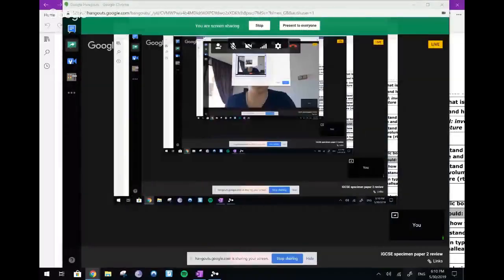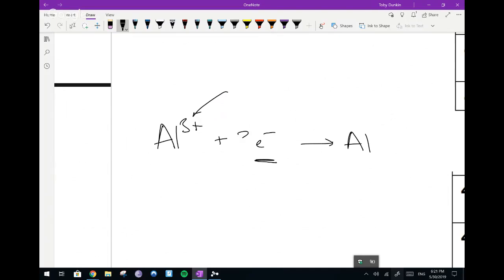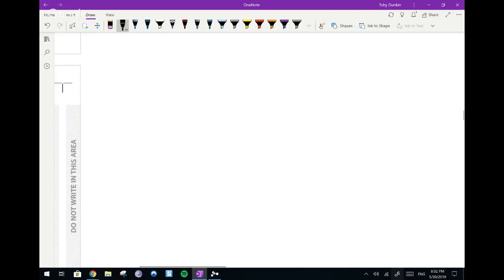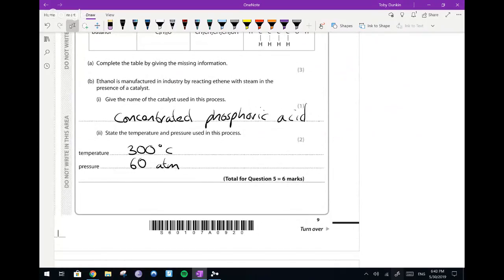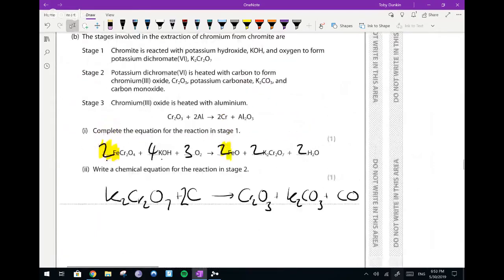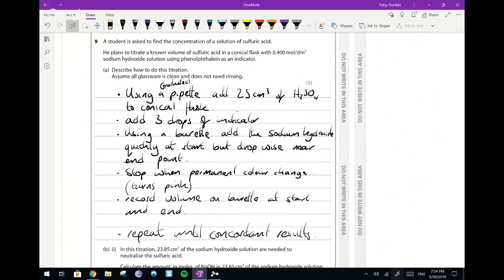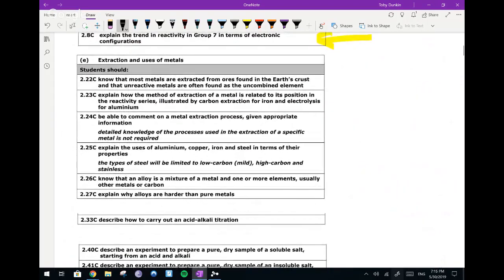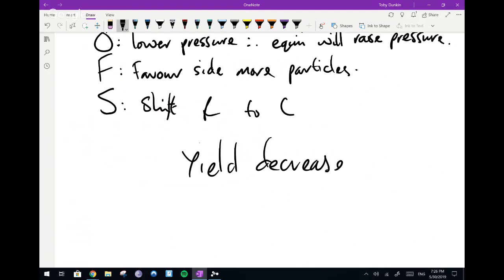iGCSE specimen paper 2 review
Paper 2 review and paper predictions